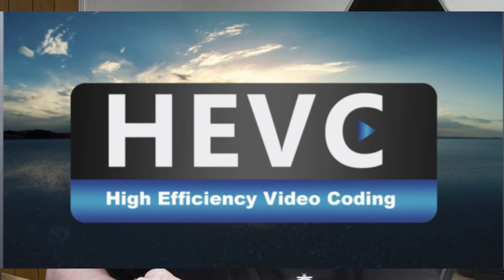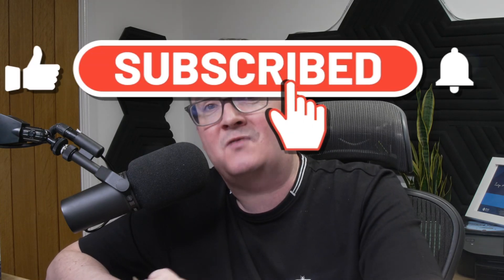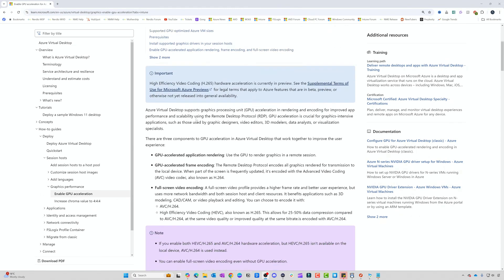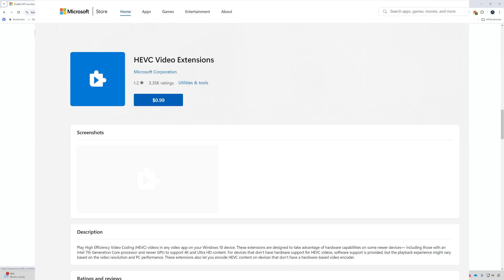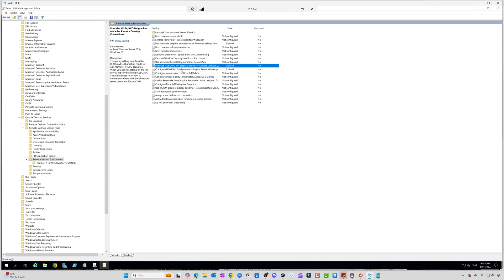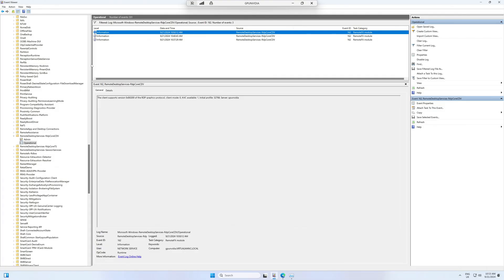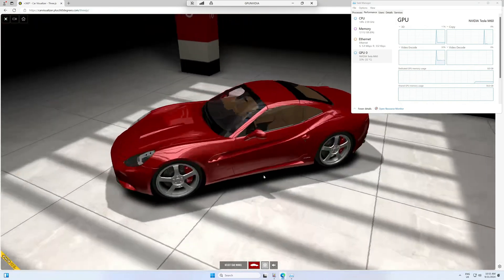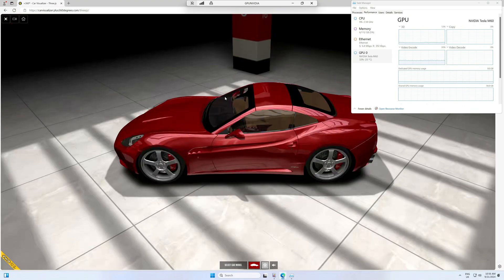H.265: The Game-Changing Codec for Azure Virtual Desktop & Windows 365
Enhancing Your Azure Virtual Desktop and Windows 365 with H.265 Codec

In this video, we explore how H.265 encoding can transform your Azure Virtual Desktop or Windows 365 experience by providing high video quality at half the bandwidth of H.264. We guide you through enabling H.265 on your GPU-enabled VMs, highlighting its benefits like bandwidth efficiency, improved user experience, cost savings, and future-proofing. Detailed prerequisites and configuration steps via Group Policy are covered, along with actual testing results demonstrating smoother performance.

00:00 Introduction to H.265 Encoding
00:40 Why H.265 for Azure Virtual Desktop?
02:38 Prerequisites for Enabling H.265
05:06 Configuring Group Policy for H.265
06:47 Testing and Results
08:59 Conclusion and Final Thoughts